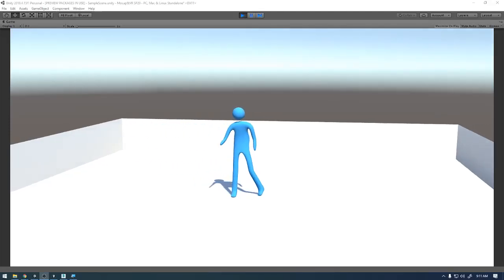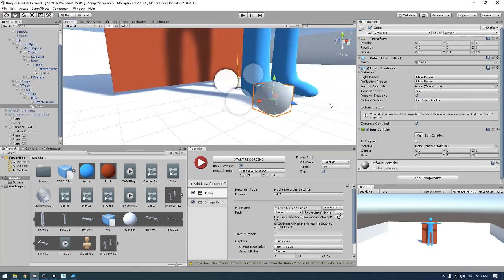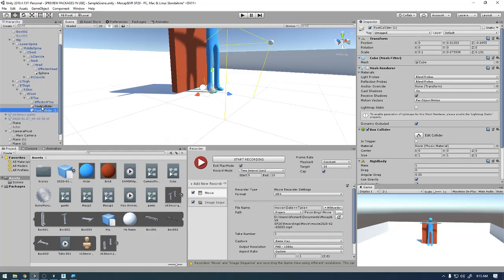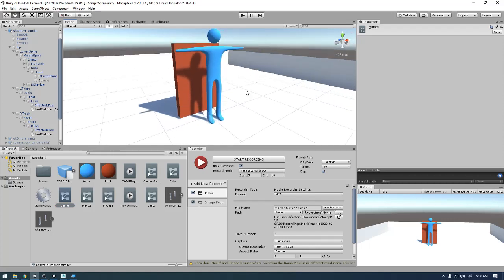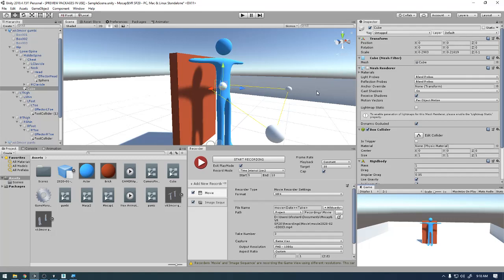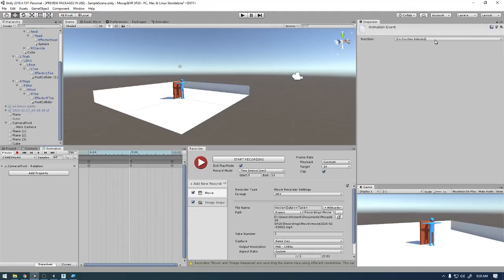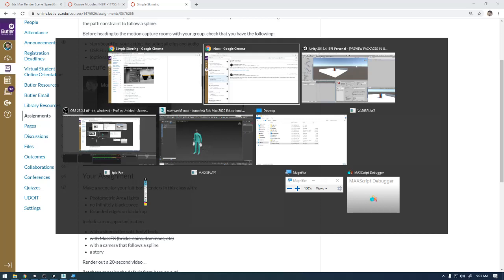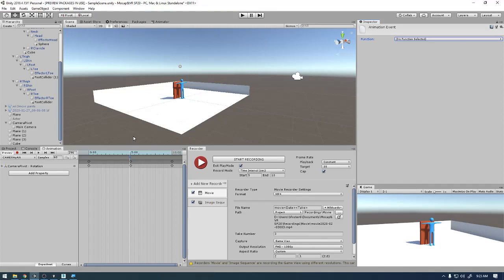Mocap & VR Week 3 [2/2]